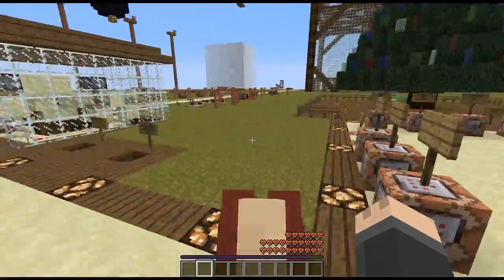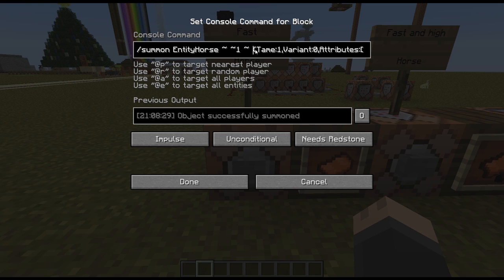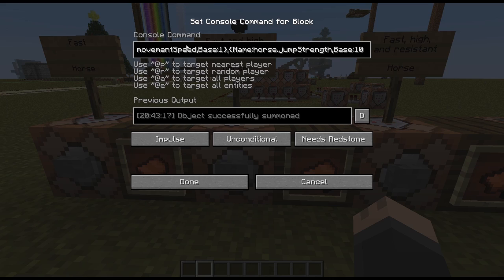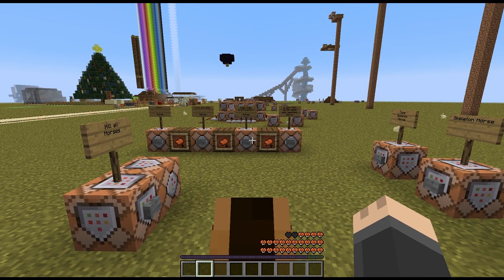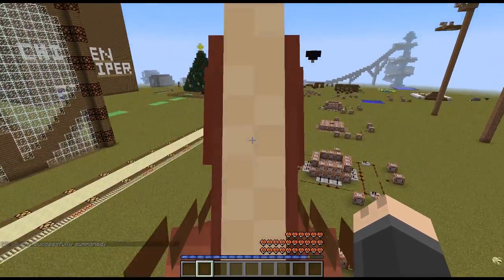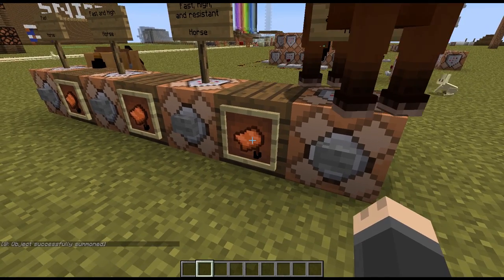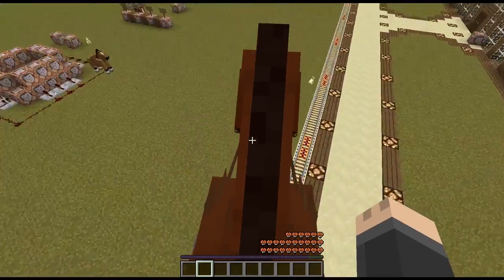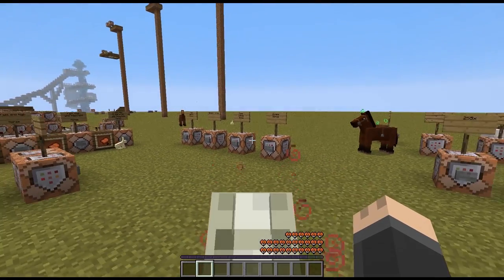How to Spawn a Super Horse in Minecraft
How to spawn an overpowered, super fast, and ultra high jumping horse using the /summon command in Minecraft.
▼COMMANDS▼

» FAST HORSE
/summon EntityHorse ~ ~1 ~ {Tame:1,Variant:0,Attributes:[{Name:generic.movementSpeed,Base:1}]}

»  FAST AND HIGH JUMPING HORSE
/summon EntityHorse ~ ~1 ~ {Tame:1,Variant:1,Attributes:[{Name:generic.movementSpeed,Base:1},{Name:horse.jumpStrength,Base:10}]}

»  FAST, HIGH JUMPING, AND RESISTANT HORSE
/summon EntityHorse ~ ~1 ~ {Tame:1,Variant:2,Attributes:[{Name:generic.movementSpeed,Base:1},{Name:horse.jumpStrength,Base:10}],ActiveEffects:[{Id:11,Amplifier:5,Duration:1000000}]}

»  SUPER FAST, SUPER HIGH JUMPING, AND RESISTANT HORSE
/summon EntityHorse ~ ~1 ~ {Tame:1,Variant:3,Attributes:[{Name:generic.movementSpeed,Base:3},{Name:horse.jumpStrength,Base:10}],ActiveEffects:[{Id:11,Amplifier:5,Duration:1000000},{Id:8,Amplifier:80,Duration:1000000}]}

» OUTRO MUSIC
   By Ninety9Lives
   Approaching Nirvana - Dare